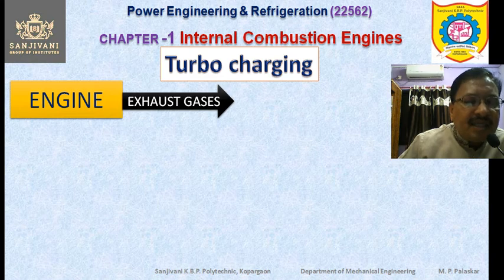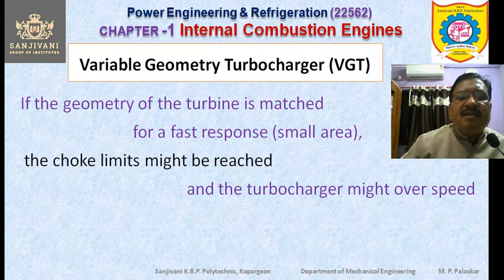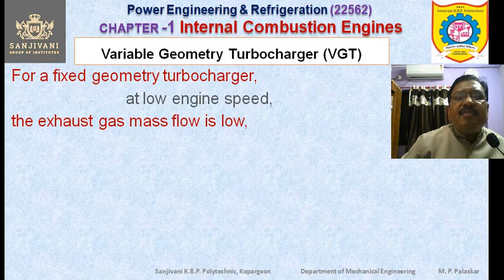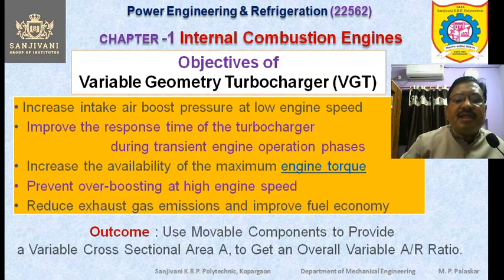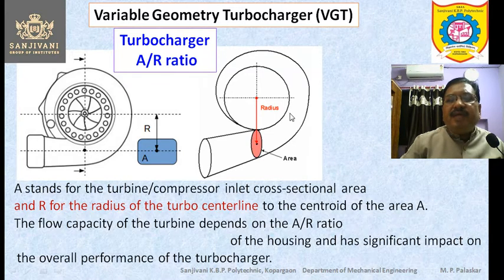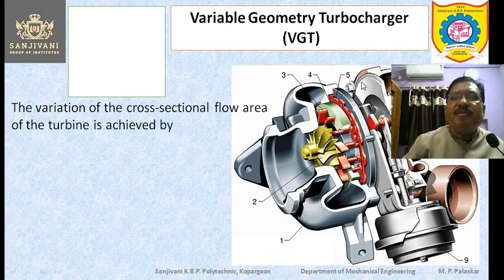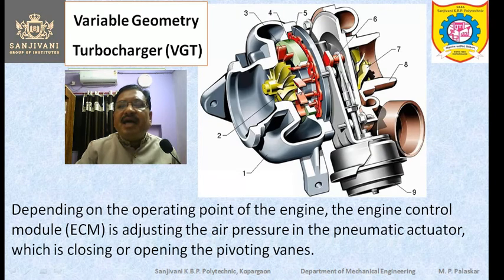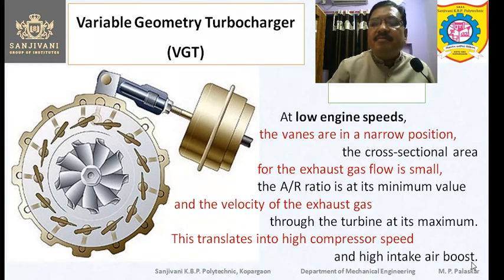VARIABLE GEOMETRY TURBOCHARGER